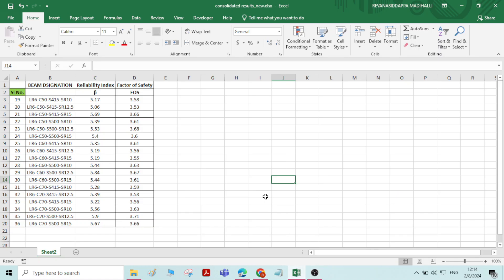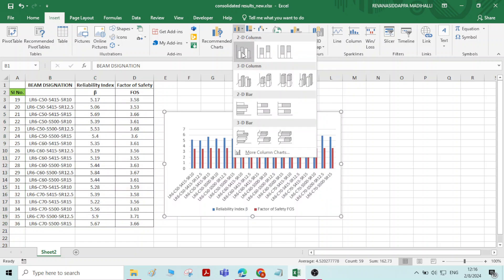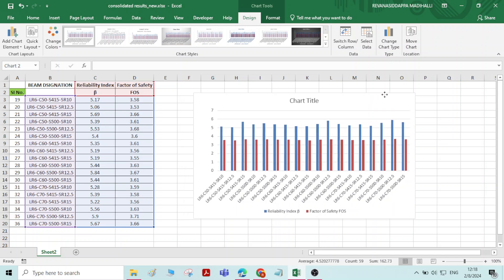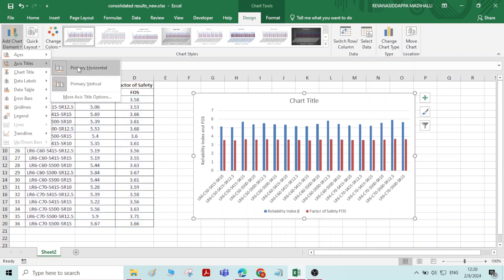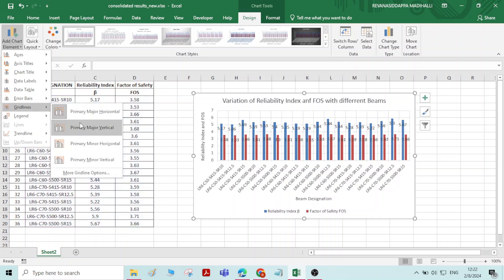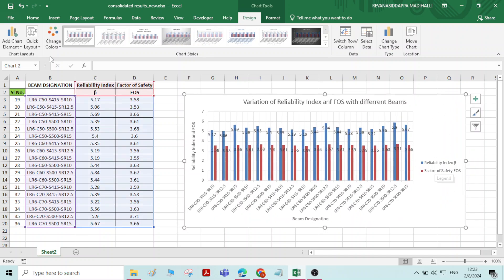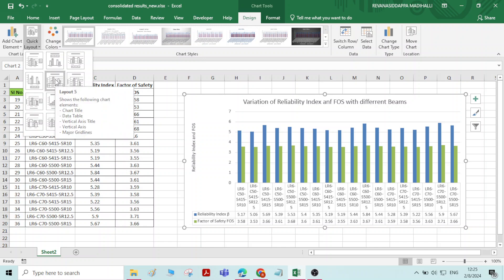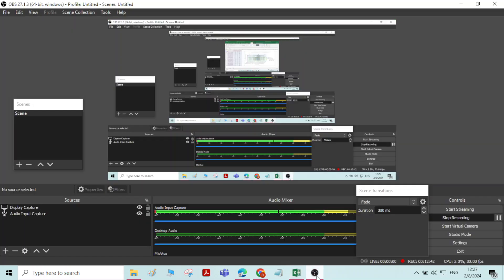12 CHARTS AND GRAPHS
HOW TO PREPARE CHART AND GRAPH IN EXCEL